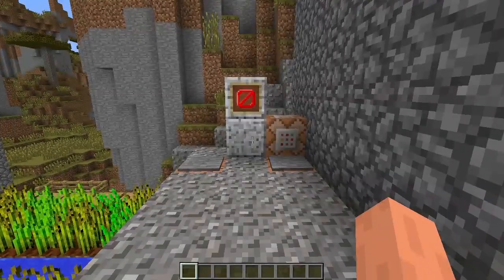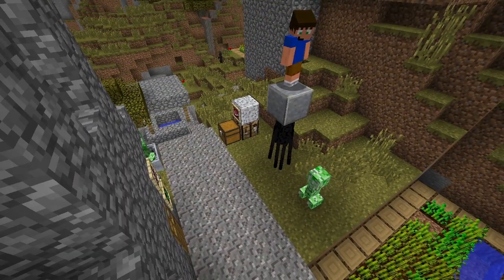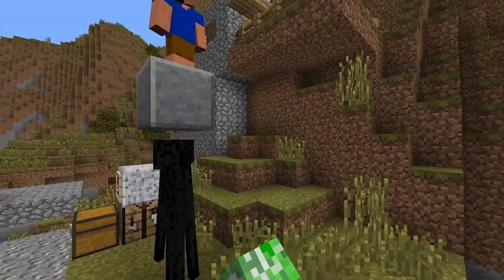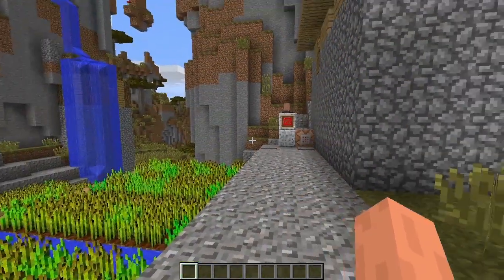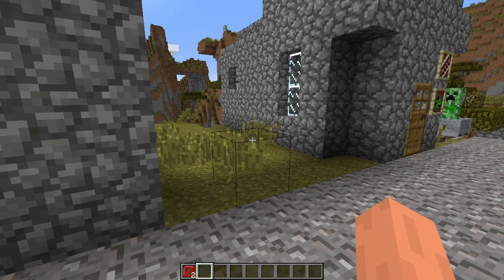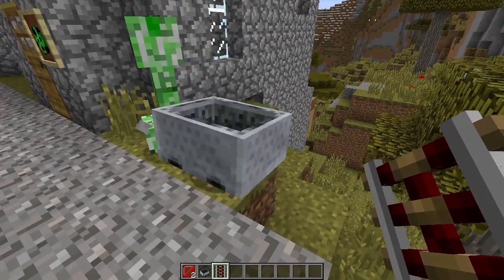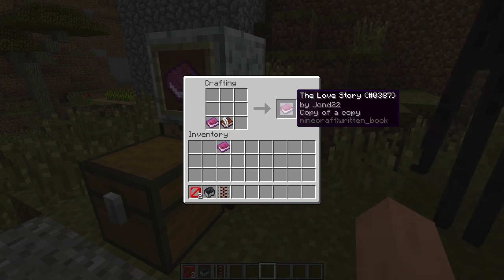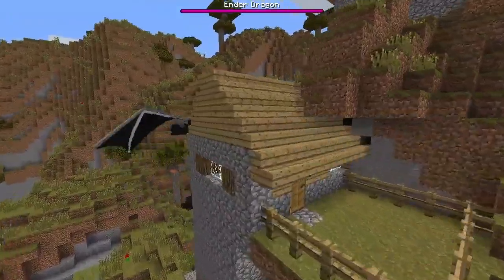Minecraft: Snapshot 14w05a - Spectate as any Player/Mob, Invisible Blocks, and Pimped-Out Minecarts!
1.8 is shaping up to be amazing for map makers, and players alike. This snapshot, we have the ability to spectate either players, mobs, or just fly around. As well as that, a new barrier block has been added, which adds the ability to make invisible floors, walls, pens, or whatever you can think of. They're completely invisible (besides a hitbox), and invincible (cannot be blown up, broken in survival, etc). I'm very very excited to start building with these features.

Things I Missed/Didn't Cover
f3 Menu now has background around numbers

Go into spectator mode:
/gamemode 3 @p
or
/gamemode spectator